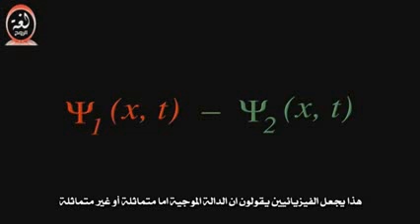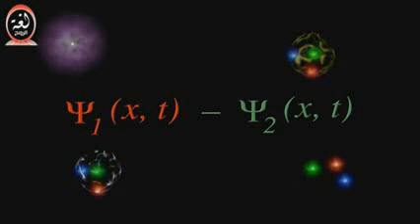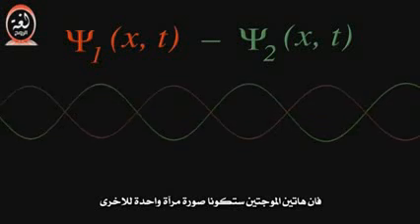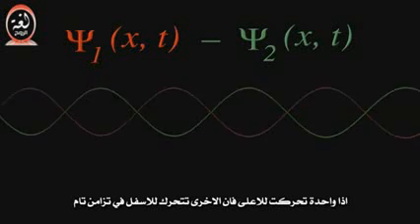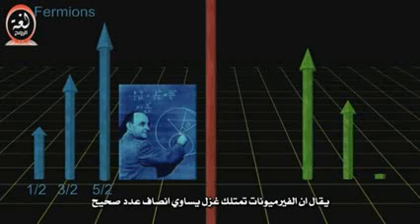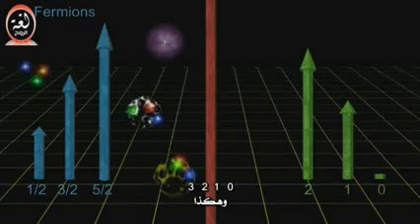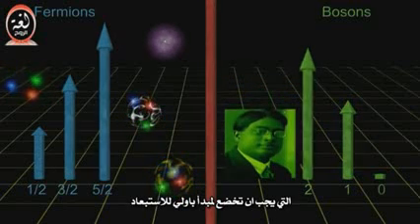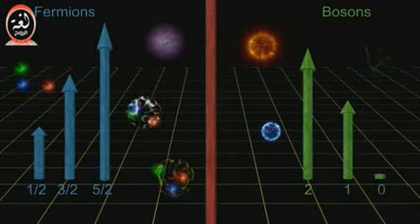Quantum Mechanics ميكانيكا الكم 6_5